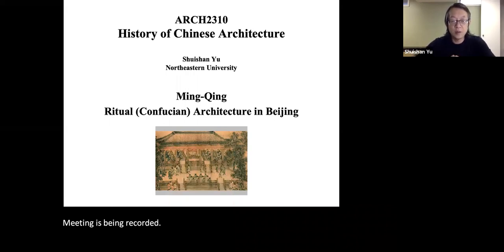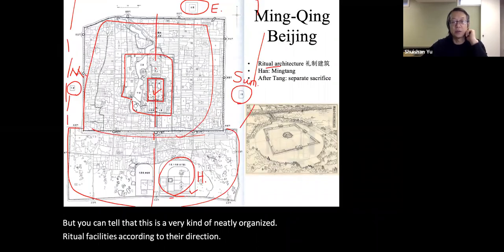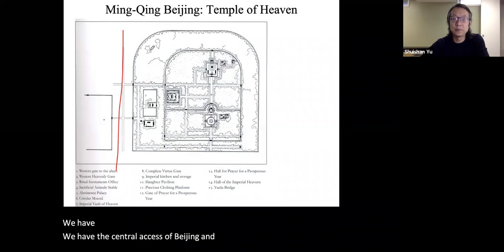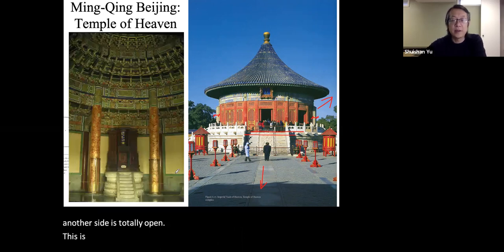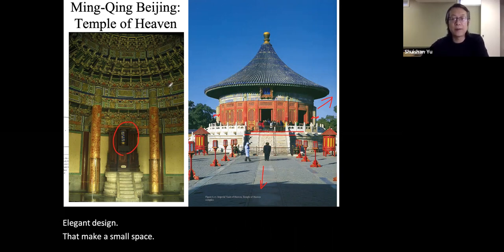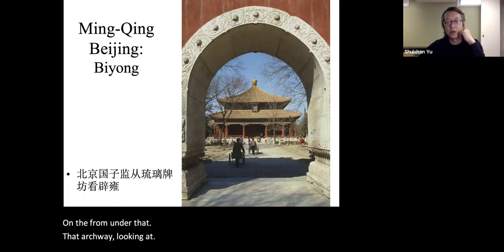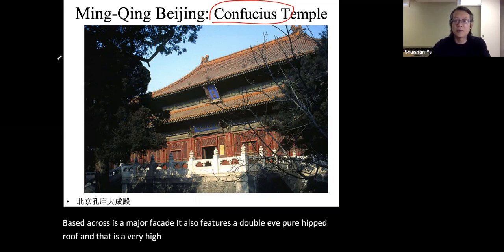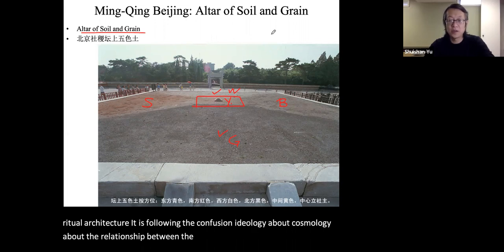15-2 Ming-Qing Beijing & Forbidden City: Ritual Arch. 明清北京與紫禁城：禮制建築 in 中國建築史 Chinese Arch History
The second part of the lecture “Ming-Qing Beijing and the Forbidden City 明清北京與紫禁城” focusing on Ritual Architecture 禮制建築 in 于水山中國建築史 History of Chinese Architecture by Prof. Shuishan Yu.